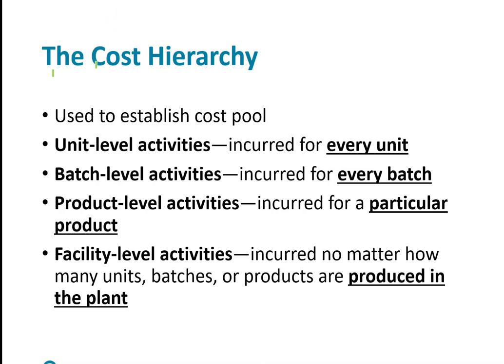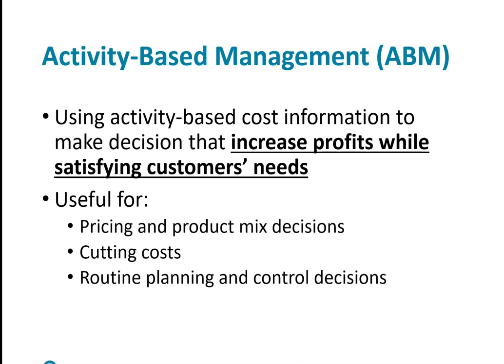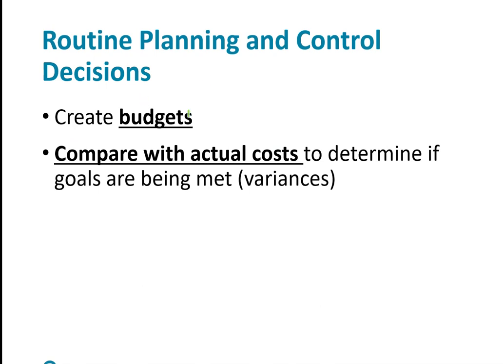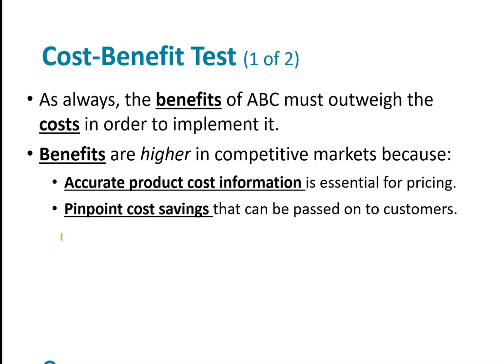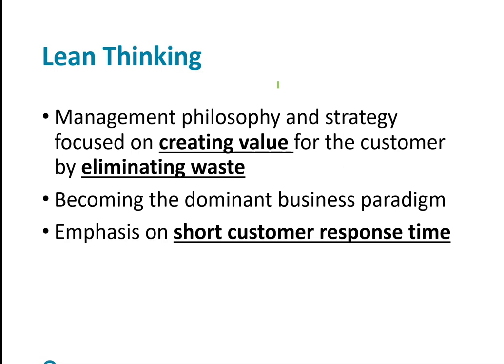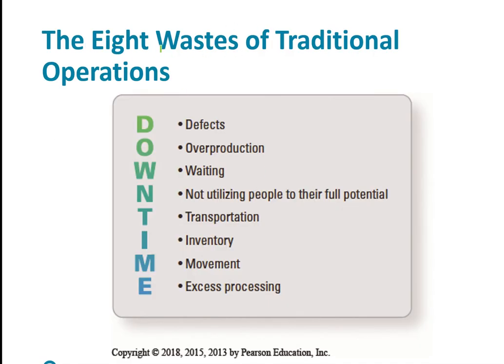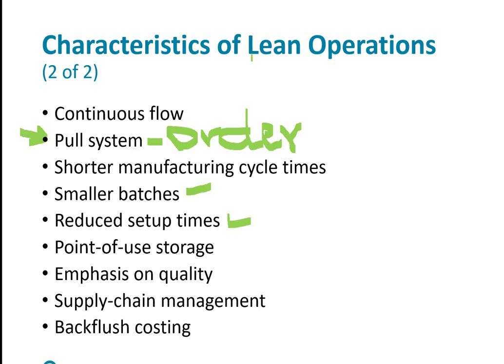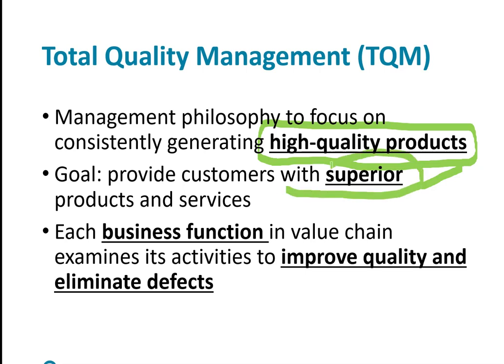Chapter Four Terms